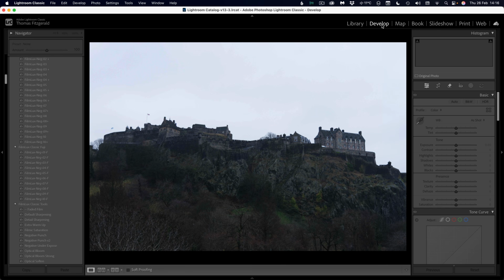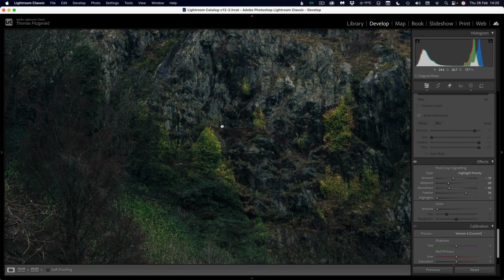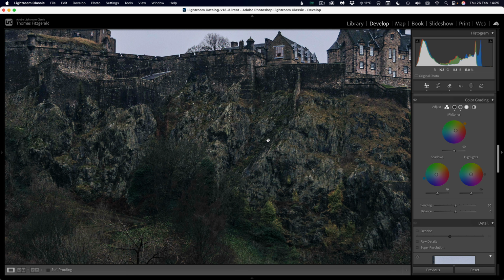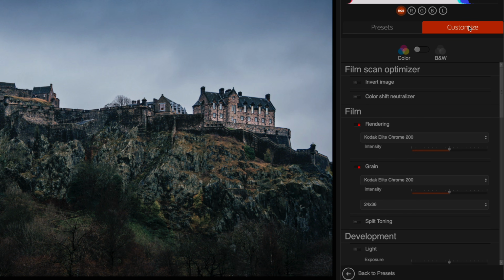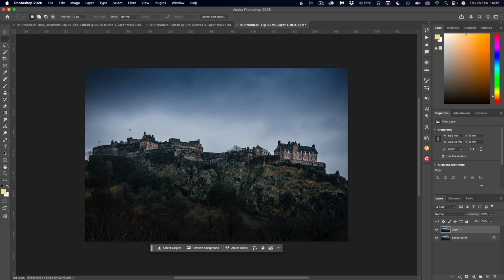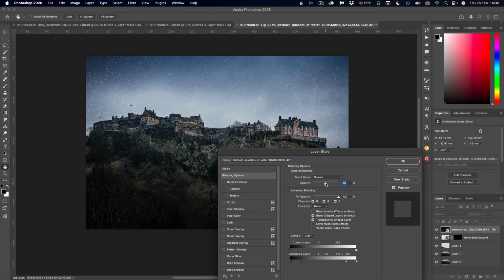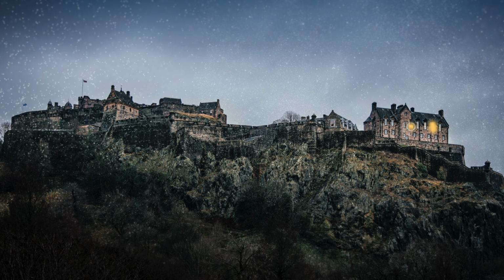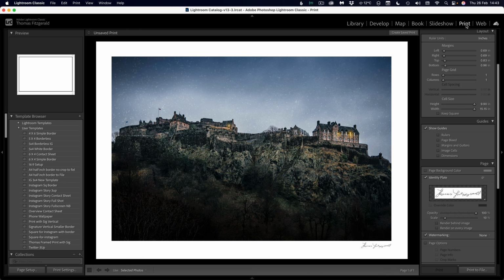How I fixed this photo with Lightroom and Photoshop | Step by Step Editing Tutorial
In this video I show you how I went about fixing a very dull and flat photo of Edinburgh Castle, to turn it into something that could be used in a commercial project. I walk you through the whole process step-by-step using Lightroom, Photoshop and some plug-ins (Luminar Neo and DXO Film Pack).

Blog Post with more details, and links to the Photoshop Action

This is not a directly sponsored video and I was not paid to make it, but I receive a small commission from purchases made through these links or with the code via the relevant affiliate programmes.

Chapters:

00:00 Introduction
00:59 About the Photo
01:53 What not to do in Lightroom
02:21 Using Masks to Split the Sky and Ground
03:12 Global Edits First Pass
04:09 Fixing the rogue greens!
04:45 More Mask Work
05:48 Remove the car
06:14 Fix the perspective
07:40 Send to Photoshop
08:31 Send to Luminar
09:15 Light Depth in Luminar Neo
10:05 Subtle Grade with DXO Film Pack
10:57 Vignette Technique in Photoshop
11:53 Fixing the distracting tree
14:12 Fixing the Crop / Reframing the image
15:24 Adding Snow
17:58 Final Tweaks
19:19 Adding a glow to the windows
20:59 Grain Adjustment Layer and fix oversharpening
22:43 Back to Lightroom